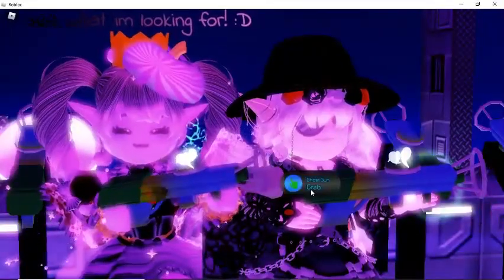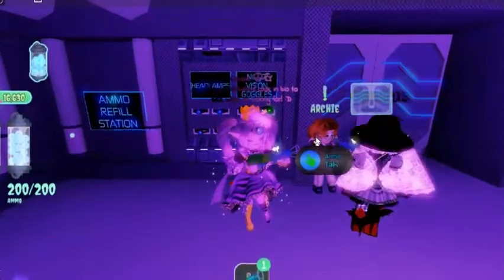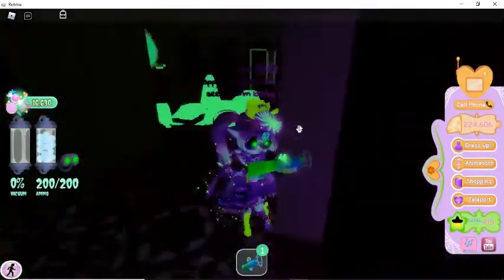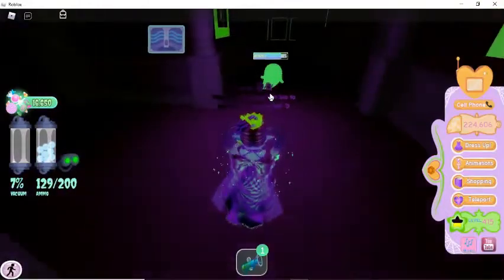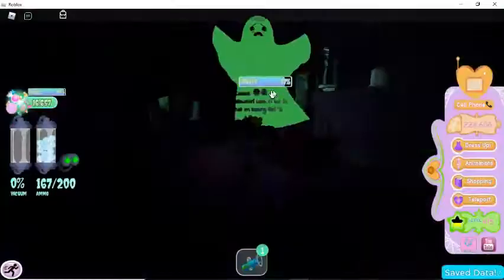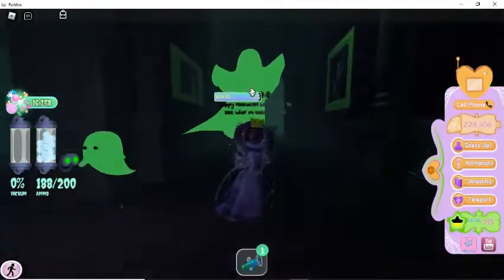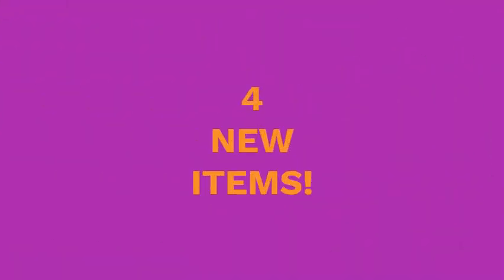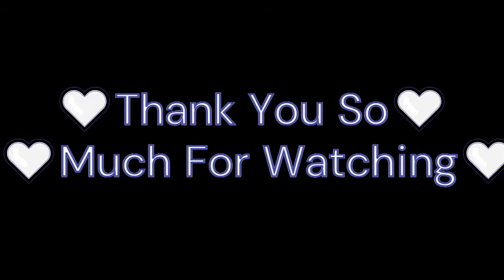BECOMING GHOSTBUSTERS WITH WILL! NEW UPDATE!!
In This Video I Will Be Playing The New Update With My Friend Will Sorta Teaching her..?